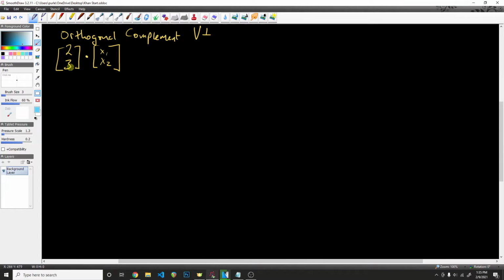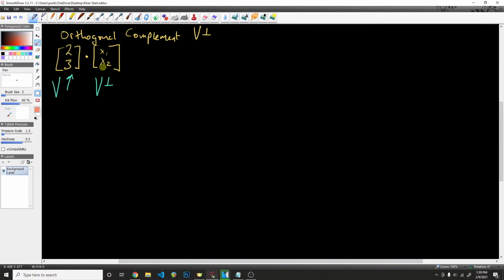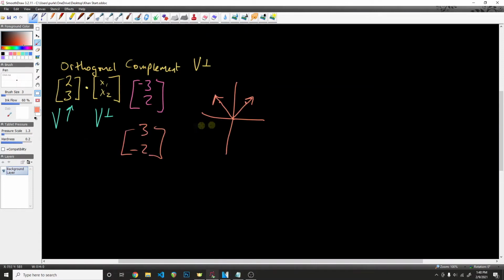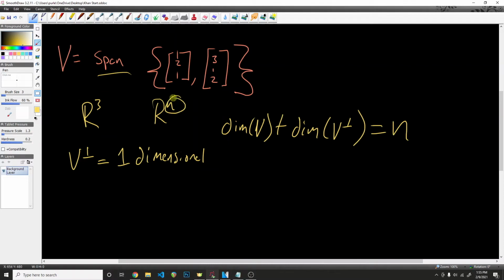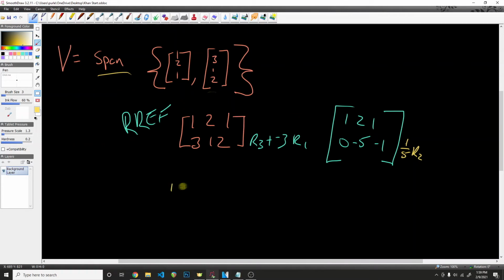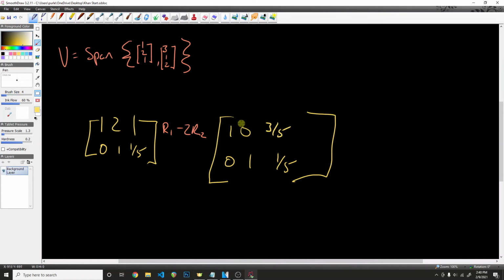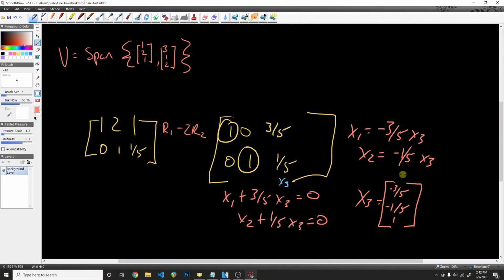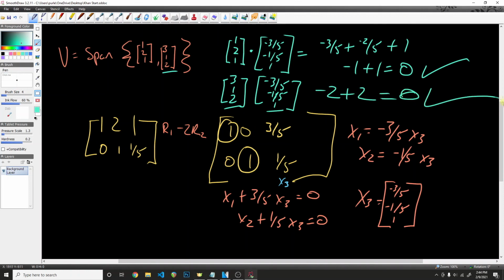2.5 - Orthogonal Complement II